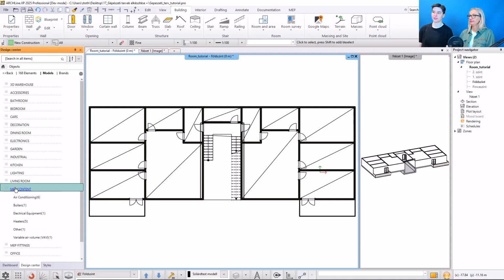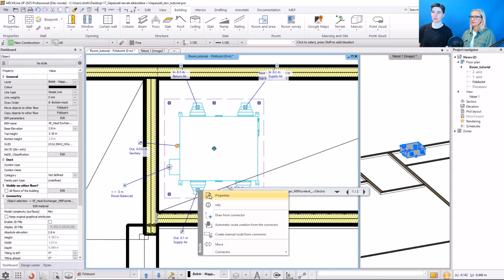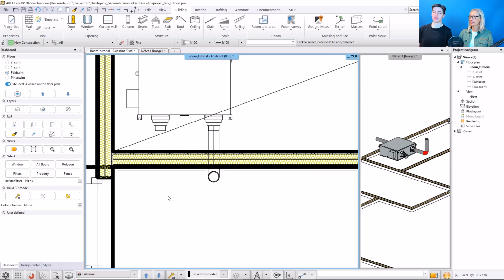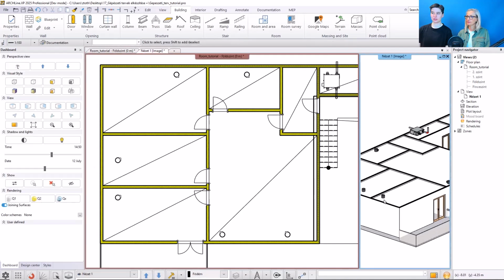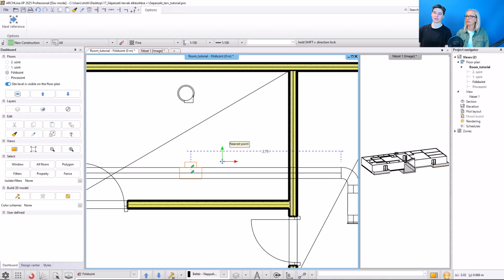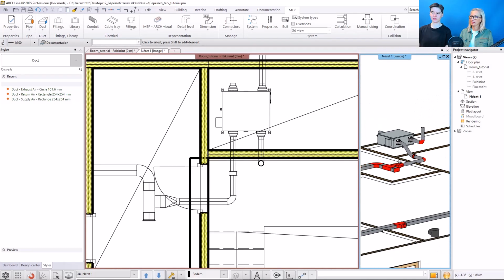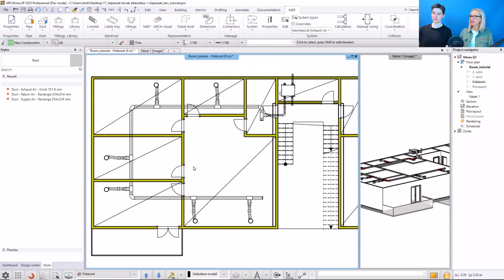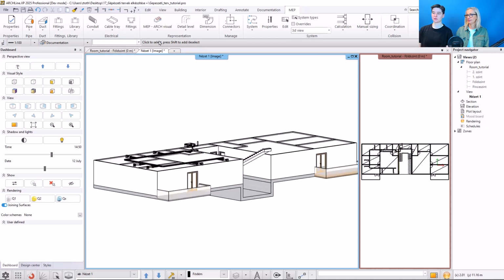Mechanical plan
In this video, we demonstrate how to efficiently and visually represent mechanical elements in ARCHLine.XP through the example of a ventilation system - without the need for full-scale mechanical design.